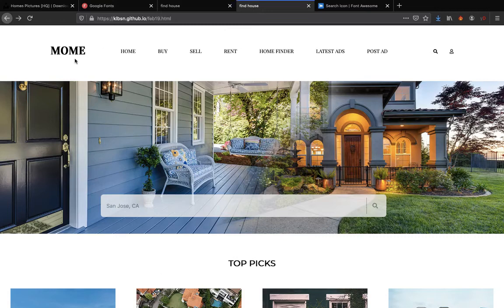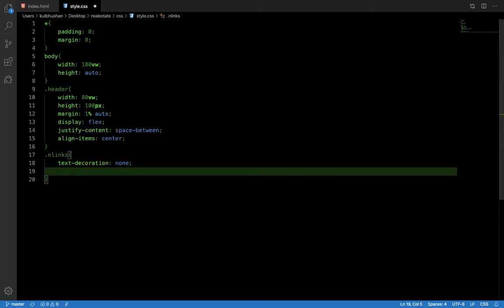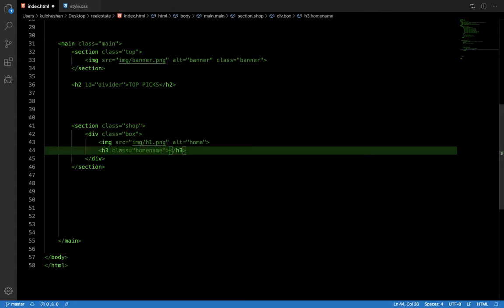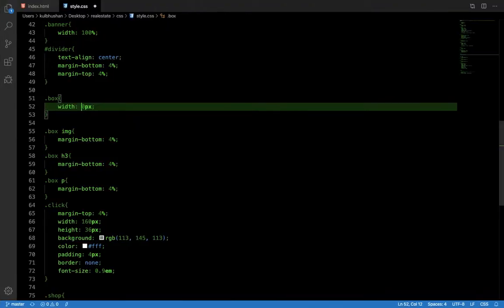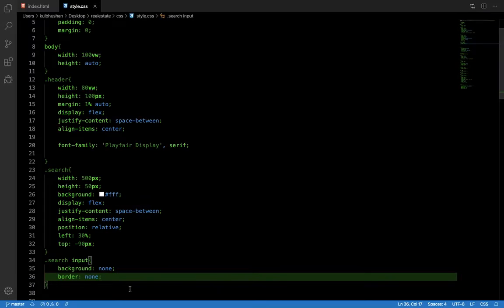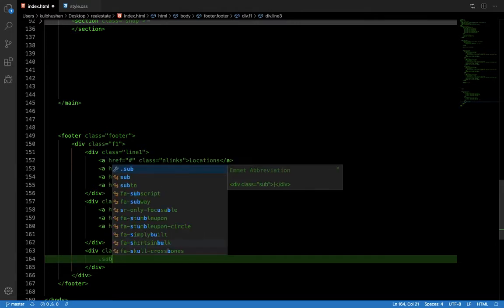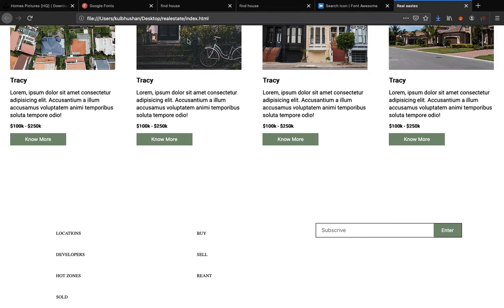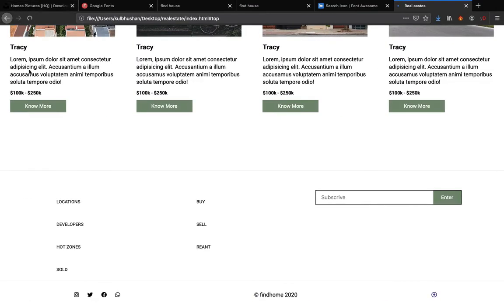Real Estate website design in html/css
Here is how to design a clean, elegant and professional real estate website in HTML/CSS. The approach I used is simple and easy for any beginner